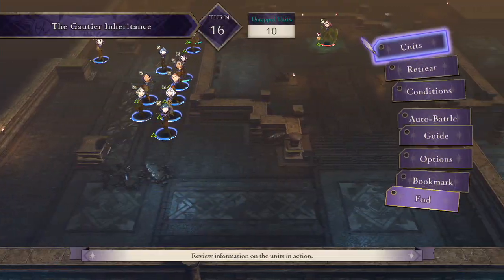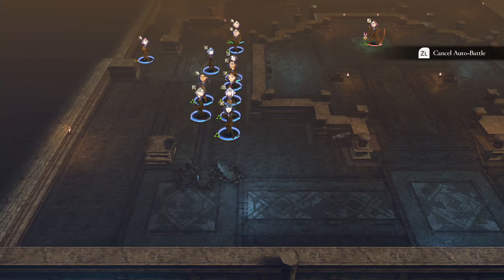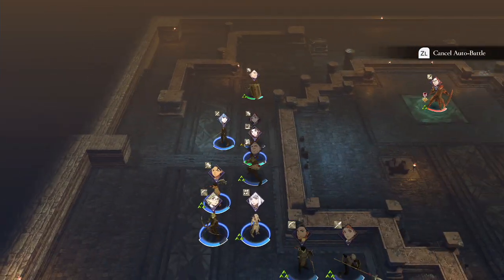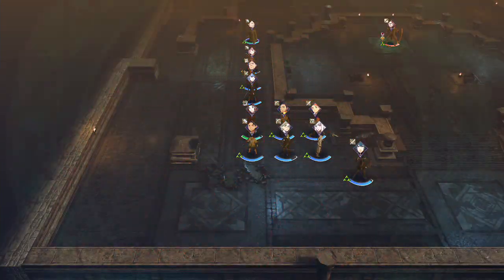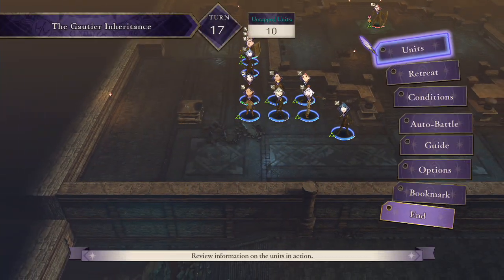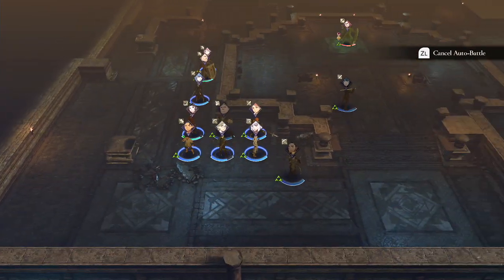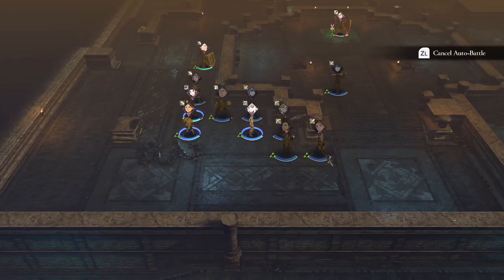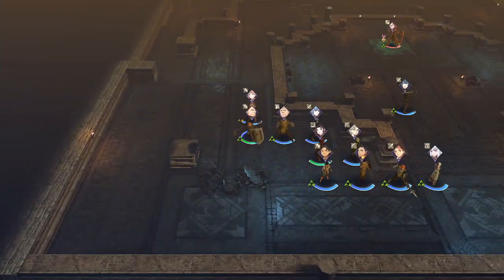Fire Emblem Three Houses How To Auto Battle (Quick Tips)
This video will show you how to auto battle in fire emblem three houses